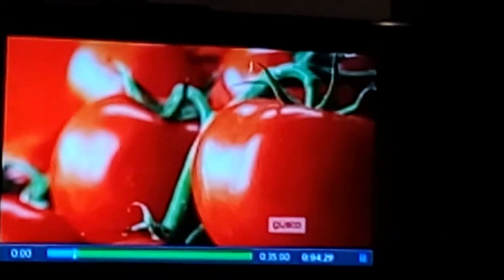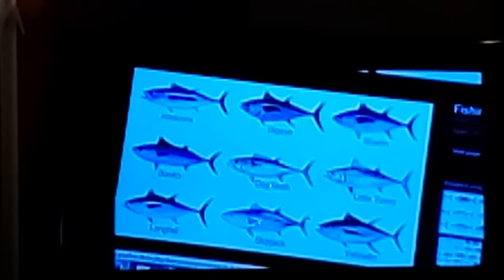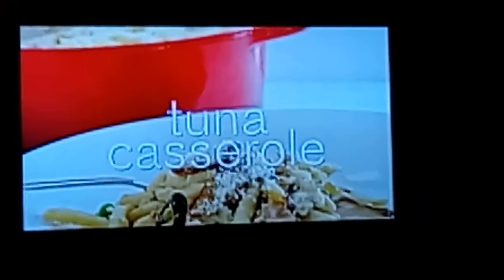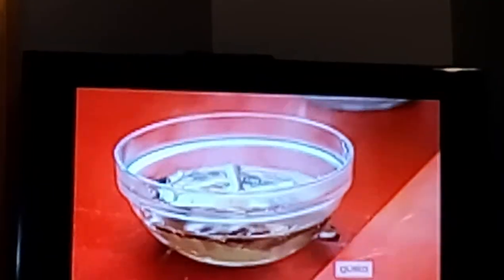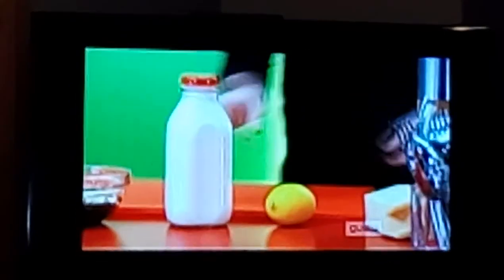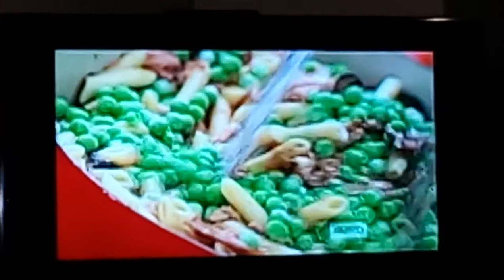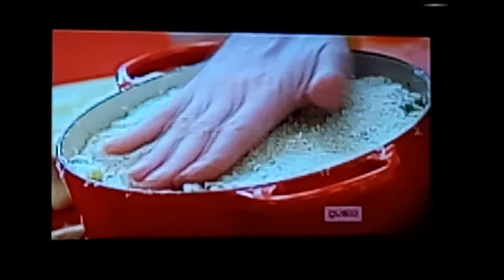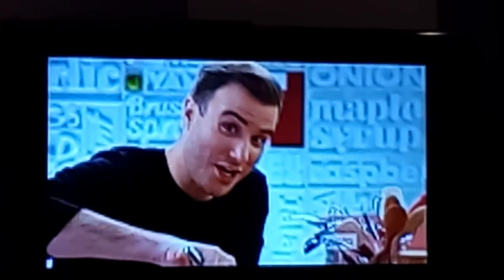Tuna and tomatoes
Chef Robert Jewell. On Gusto TV A is for Apple.